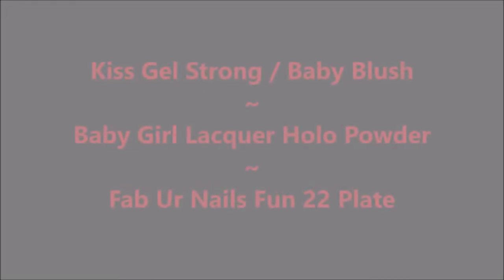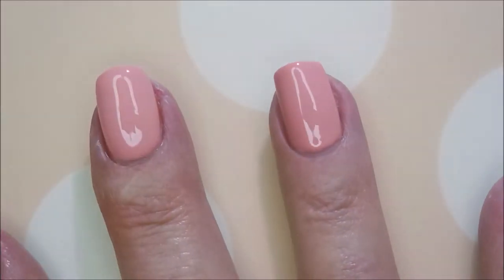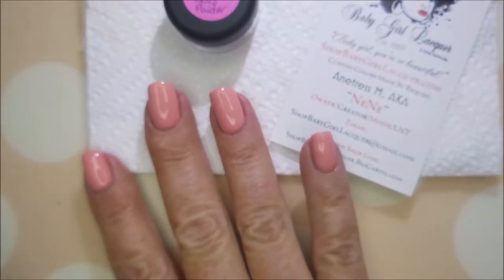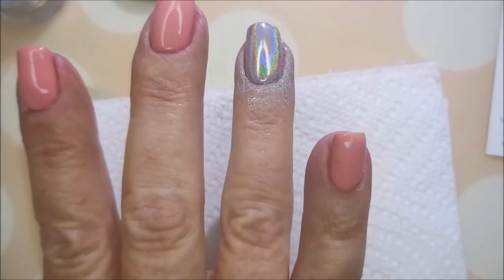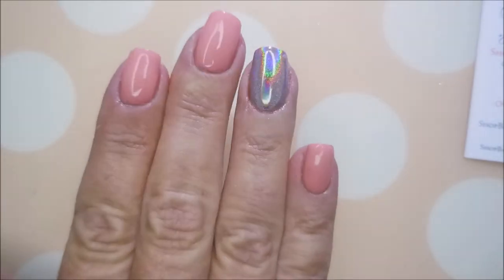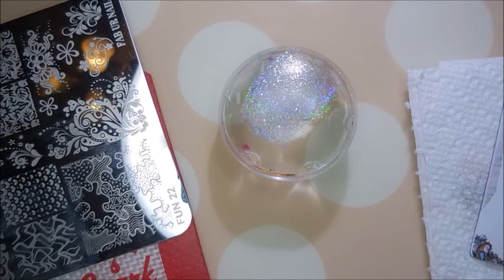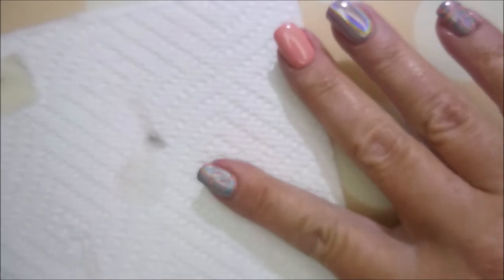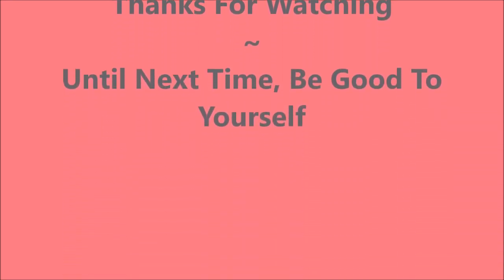Kiss Gel Strong / Baby Blush ~ Baby Girl Lacquer Galaxy Holo Dust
My apologies for the music being so loud. It didn't sound that loud until it was uploaded onto YT. I will try and keep the noise down. Tina

Tina

Peel Off Base Coats:
Peeleze:

32 pc set Acrylic Stamping Plates: